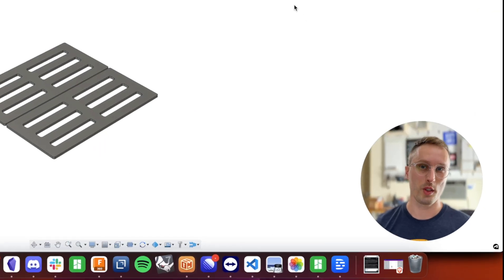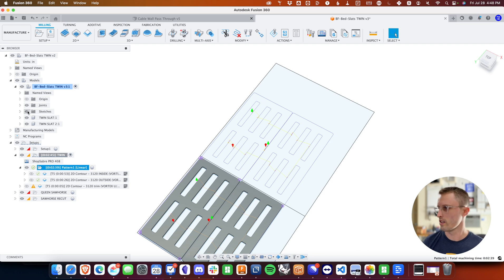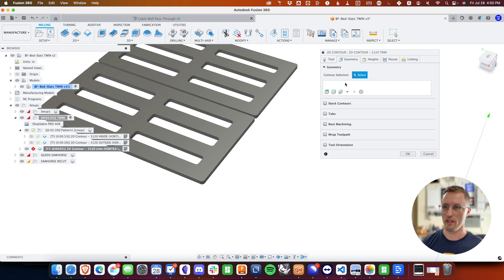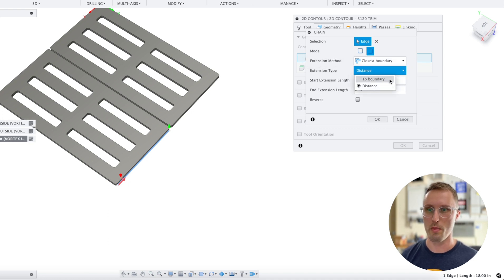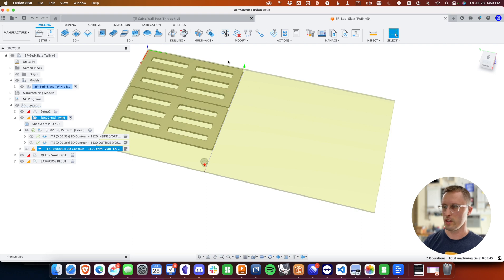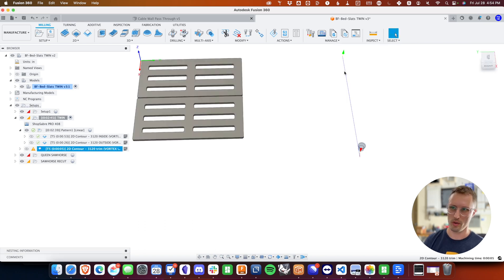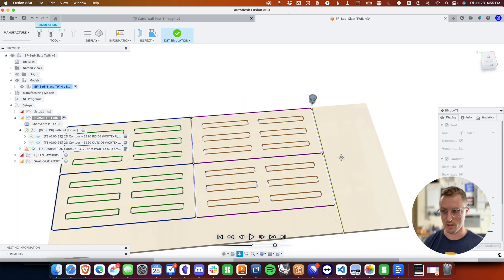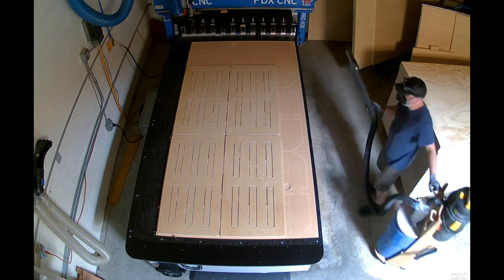Trim Drop Fast – CNC Router Trick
An easy method for trimming drop material on CNC routers with Fusion 360 CNC – Check out our CNC Routing products